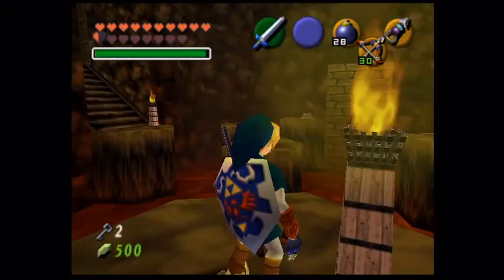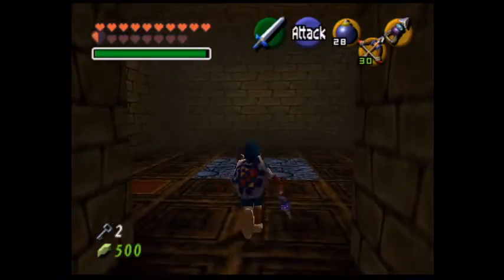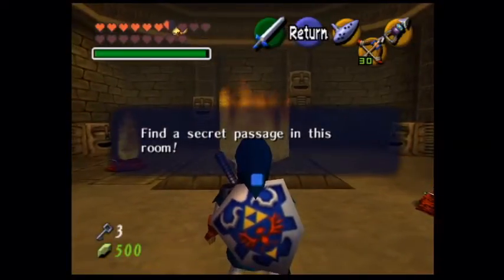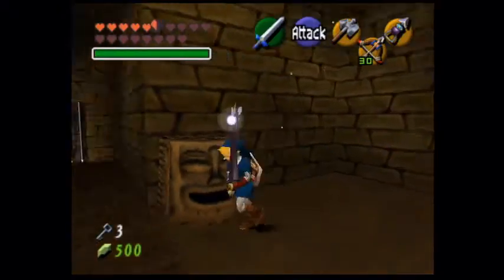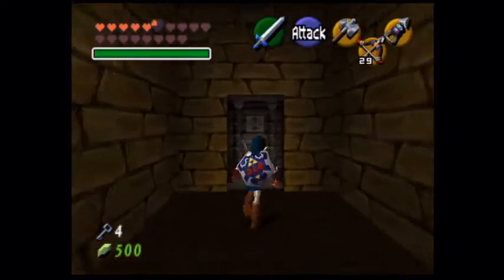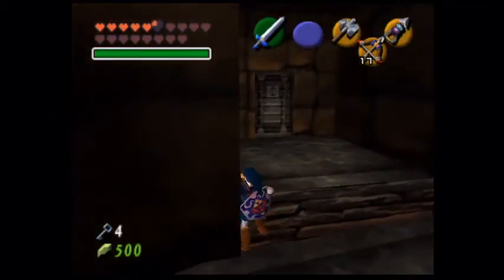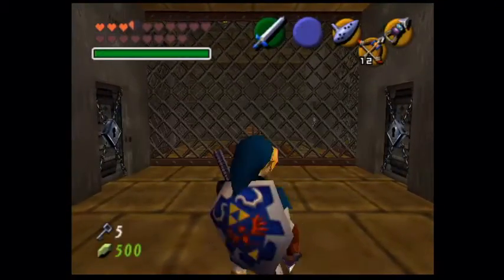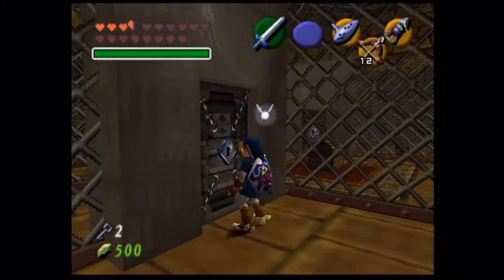Ocarina of Time 70 There are Never Enough Keys